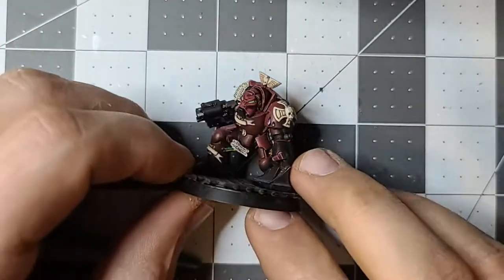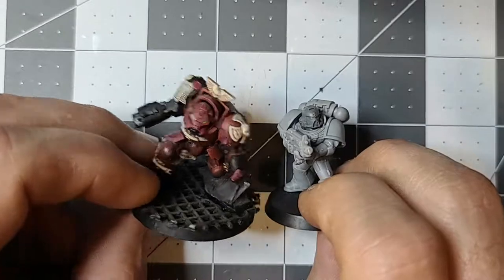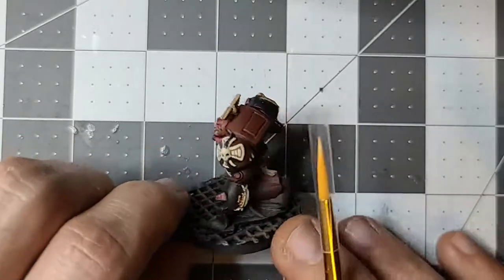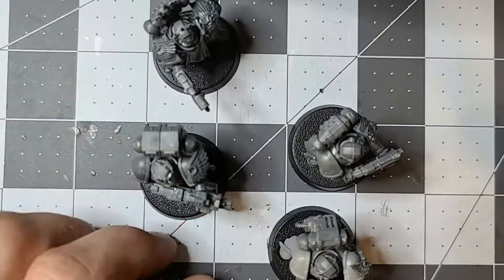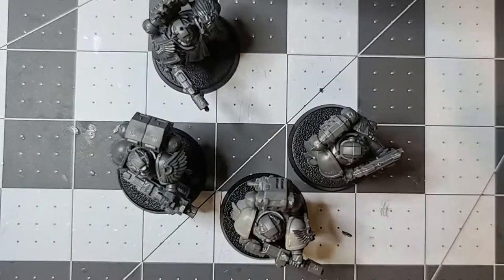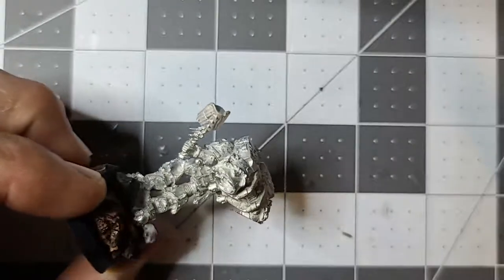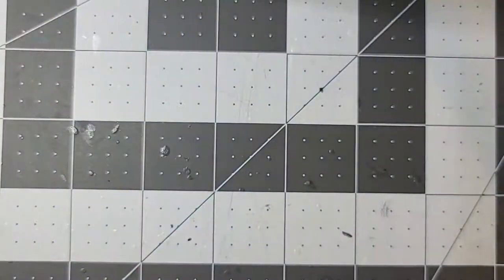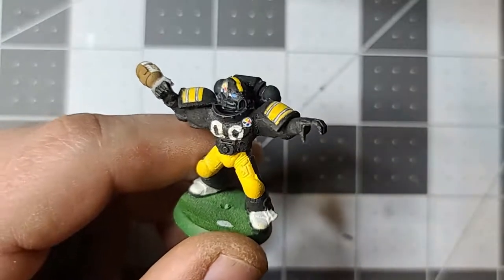How to Build / Warhammer 40K - Blood Angels & Death Company Build Chat Live Stream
Please be patient with us as YouTube takes its time to upload the HD versions of the videos.

Special Credit to all the fine hobbyists at Warhammer 40K Orks for really motivating this project to finally get it off the ground.

(Recording Equipment Typically Used )
- Samsung Galaxy S20 Ultra
- YETI THX Mic
- OBS Studio
- DroidCam OBS Pro